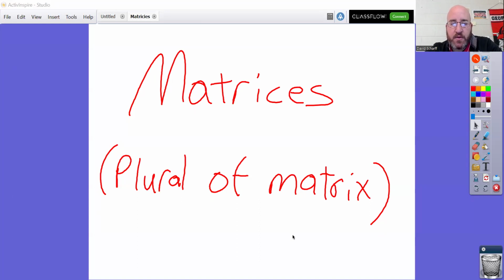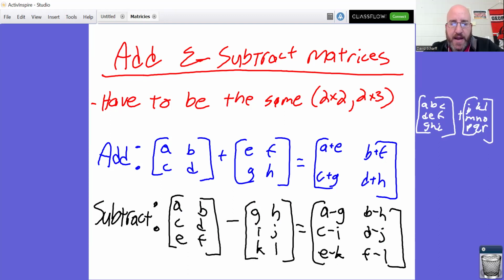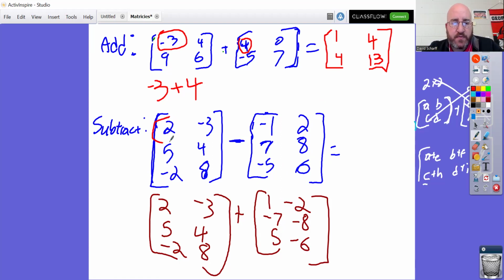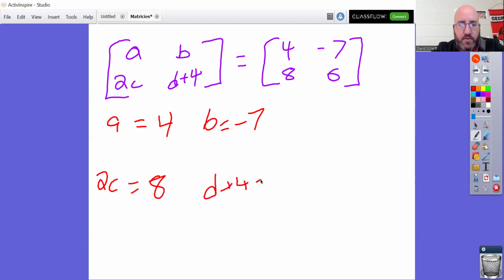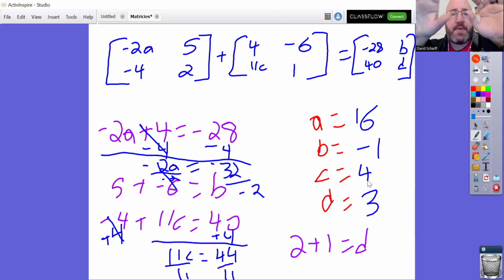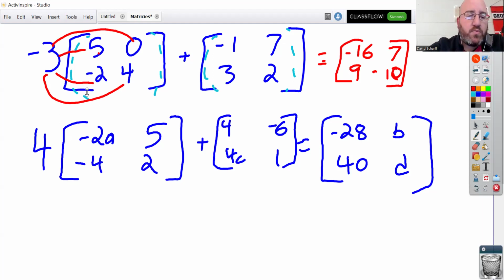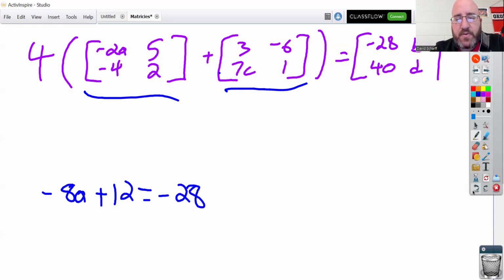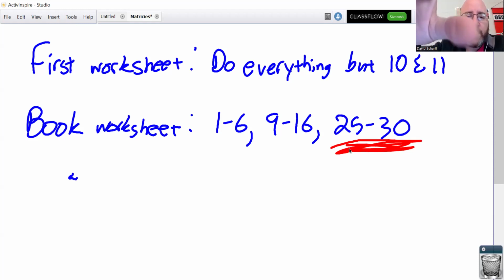Intro to Matrices